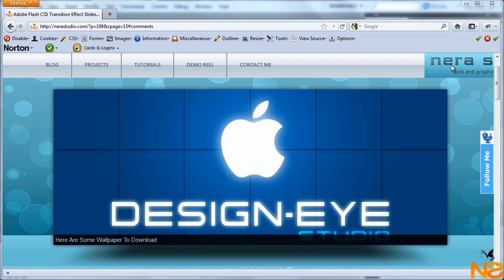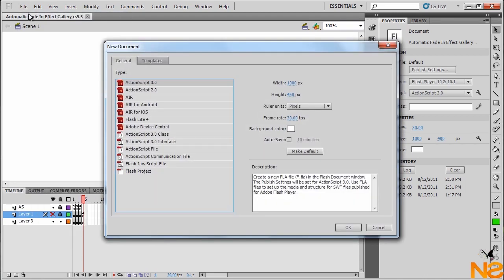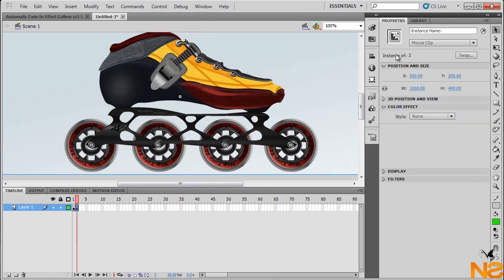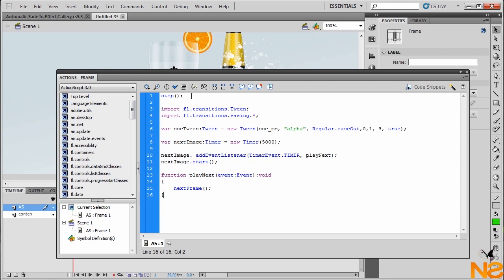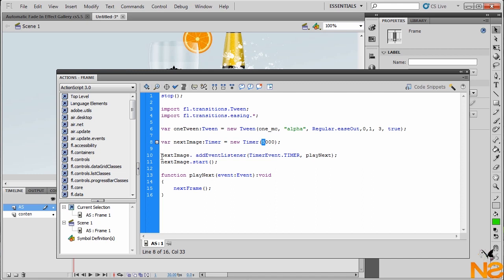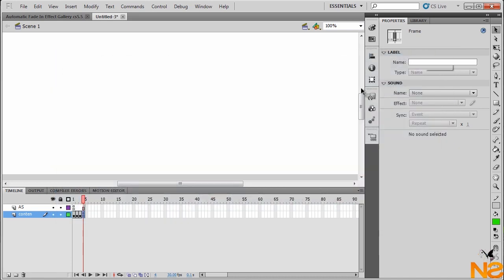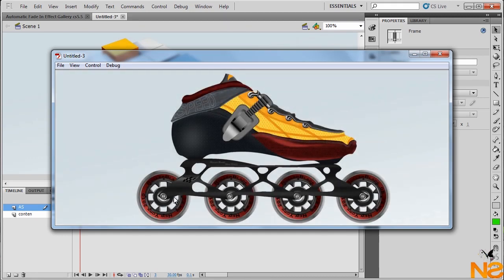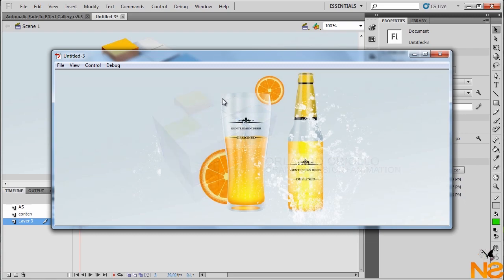How to create fade transition image gallery in Adobe Flash CS5.5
Helo! here is nera studio again with another short and easy tutorial, very excited exploring adobe cs5.5 the latest version of Adobe, well a little sad because it's my friends computer, i'm wondering when to get my upgrade version so untill there i will be using his computer. So i'm doing this tutorial because one of the nera studio's followers requested or asked how to create fade transition on flash cs5 with actionscript 3.0 so just go and check this out and also will be availabe the project download  for cs3, cs4, cs5, cs5.5 so you know if you don't have the latest version then you can open with the earlier versions